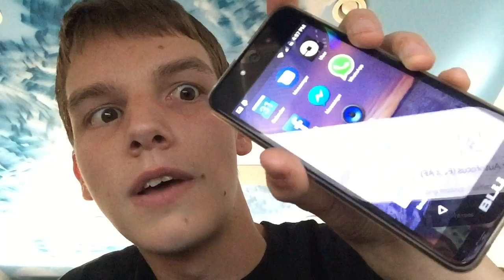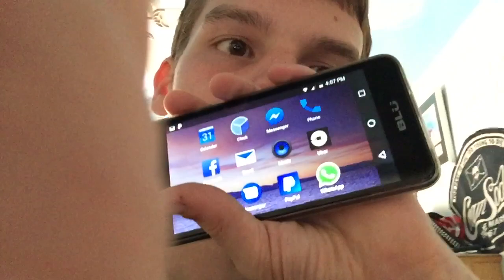Don’t Buy The Blu Grand M...